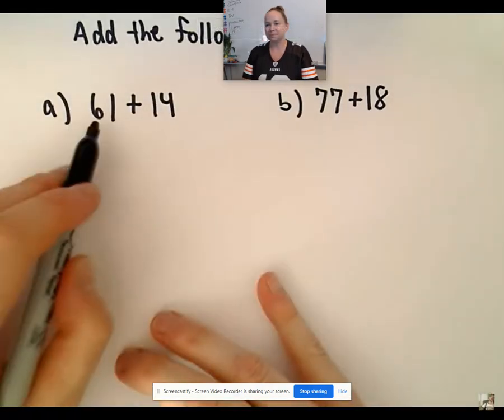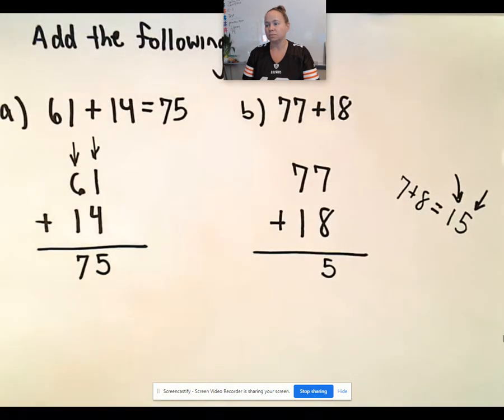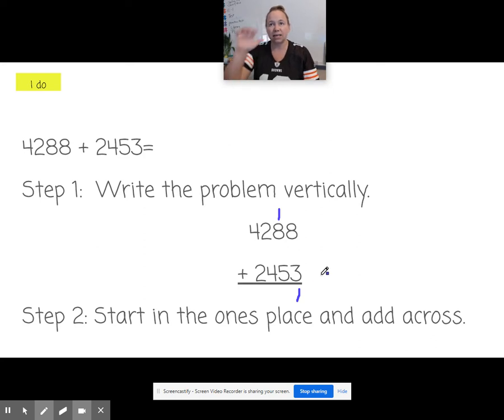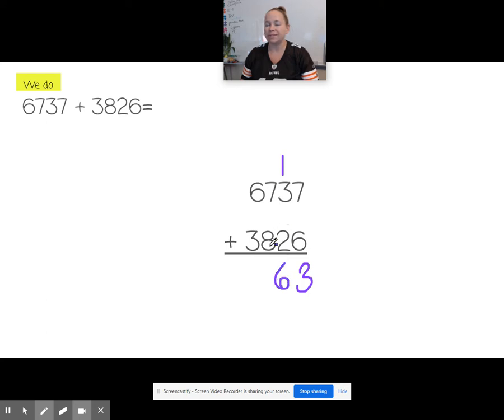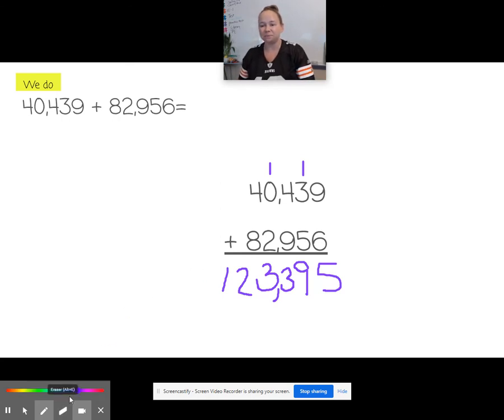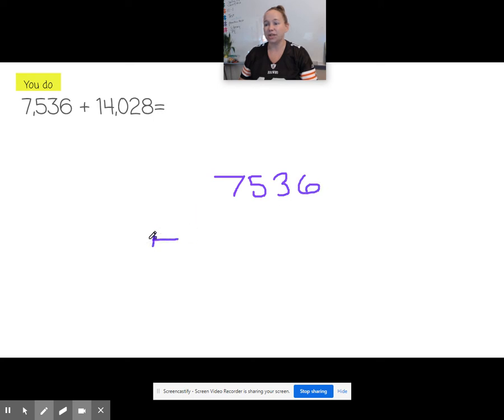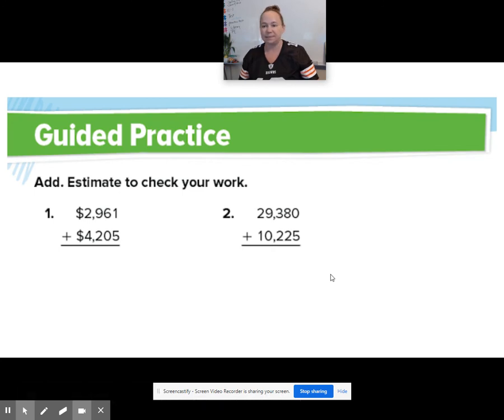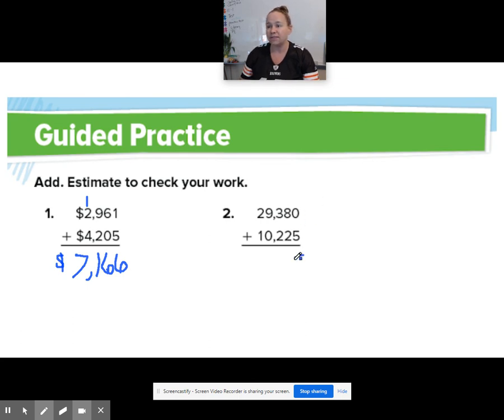2.5 Add Whole Numbers Meucci's Crew